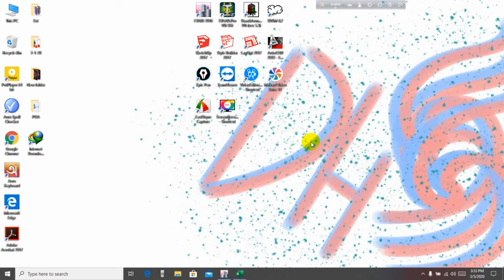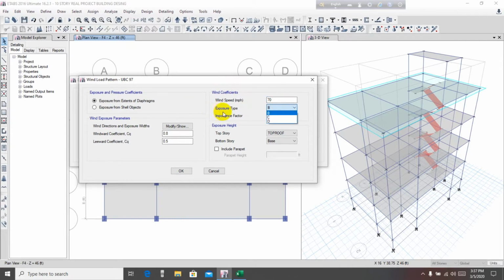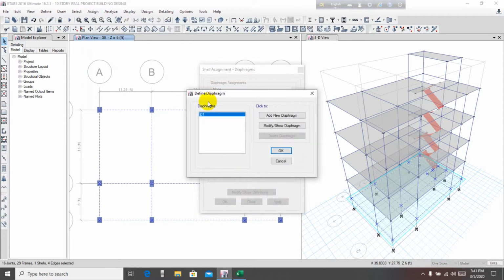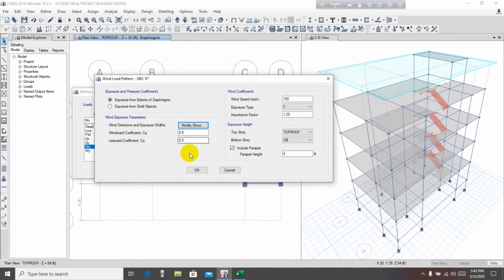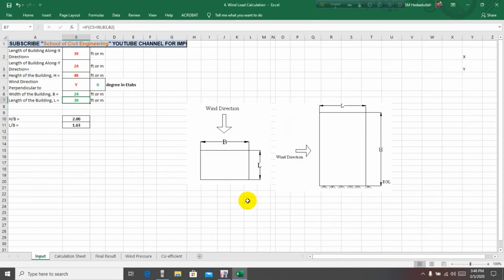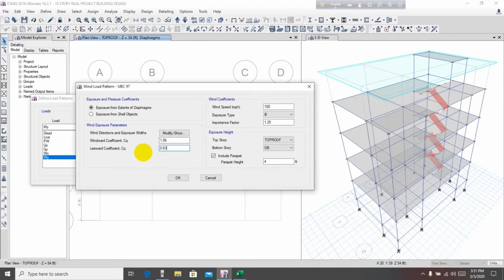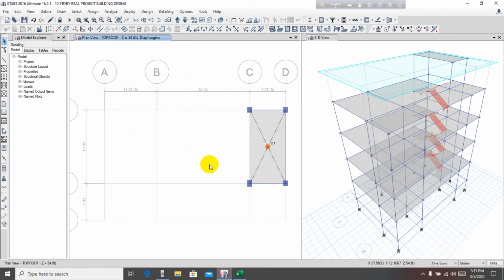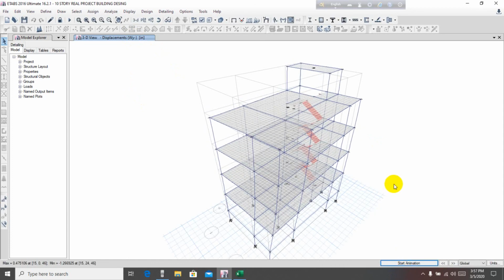Etabs Full Tutorials for beginners | Define Wind Load And Design Building in Etabs | Lec-17